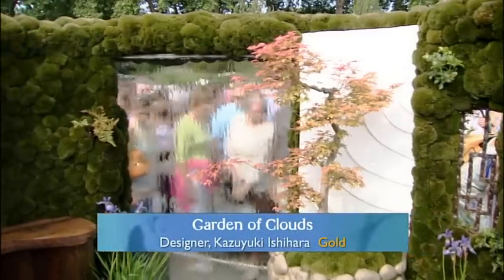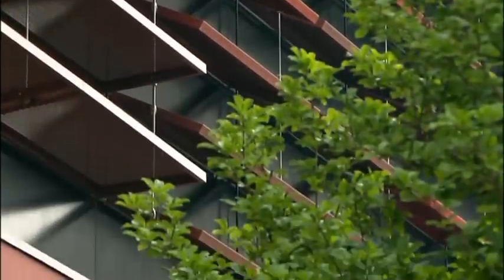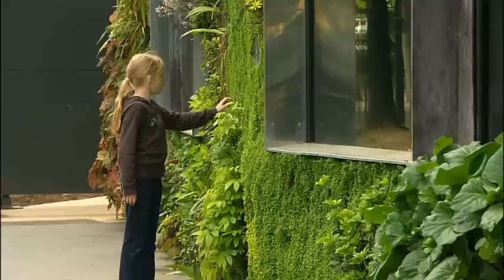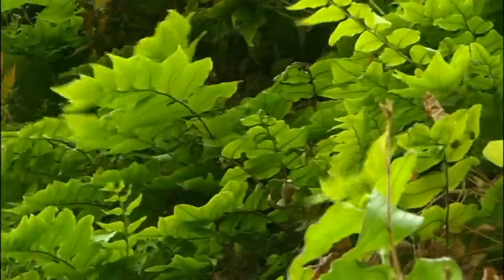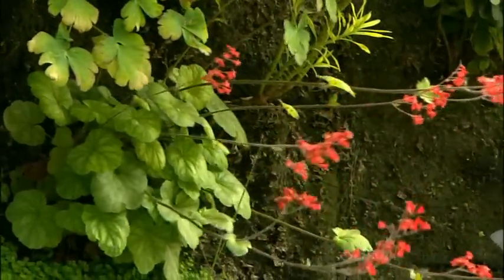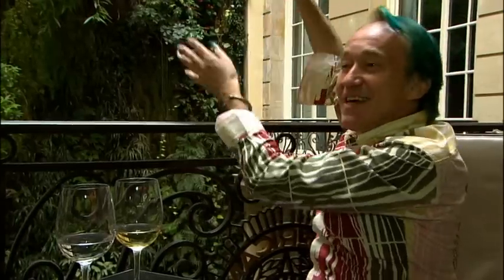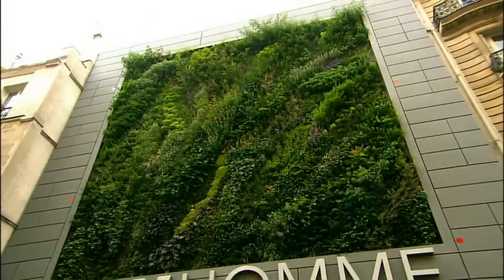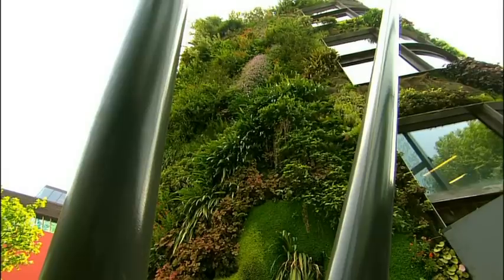Patrick Blanc, Vertical Garden interview in Paris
Patrick explain his botanical and artistic work on vertical gardens in different places in Paris in 2007.